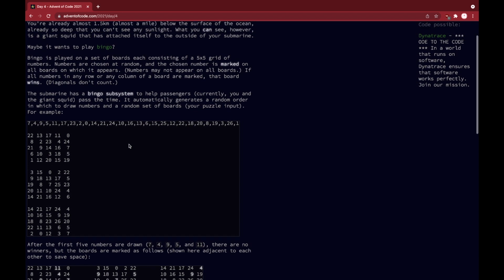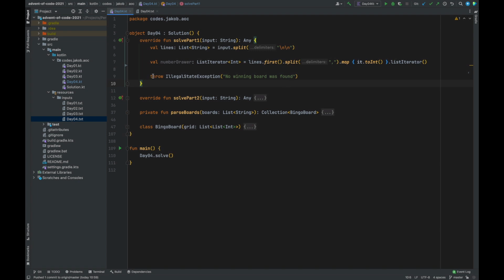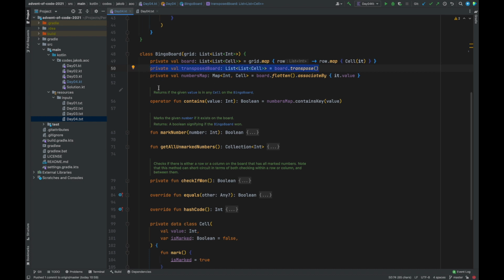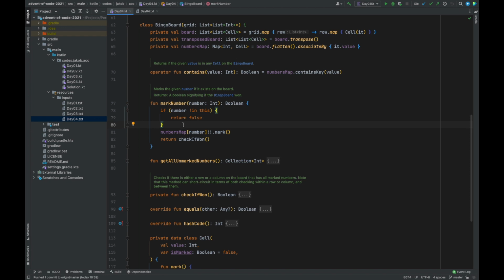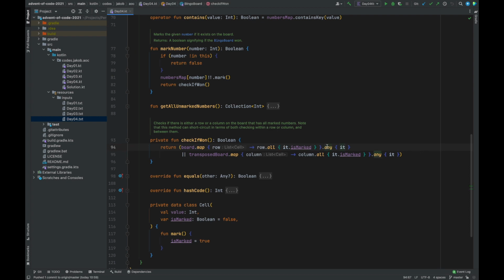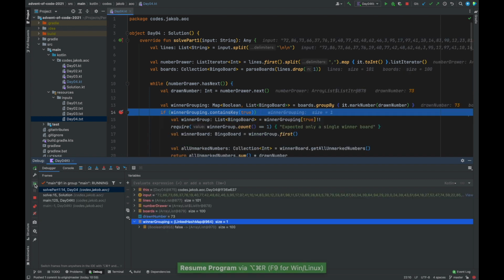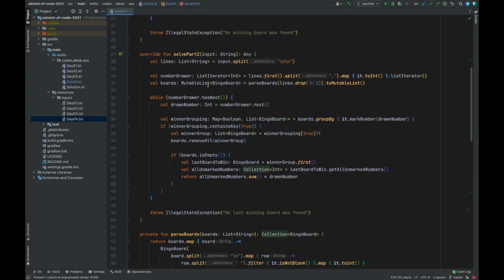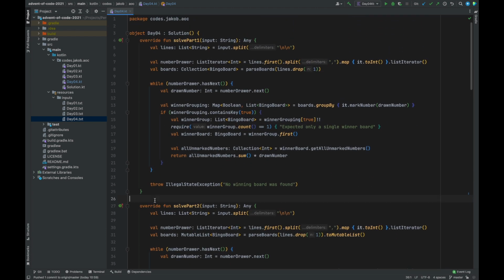Advent of Code 2021 – Day 04 (Kotlin)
Join me for the Advent of Code 2021 which I am solving with Kotlin!

Advent of Code is an online event created by Eric Wastl. It is like an advent calendar with small chocolates but replaced with small, christmas-themed coding challenges, one for each day until Christmas. They typically get more difficult with each day. You can solve them in any language you like. Collect stars by solving puzzles. Two puzzles will be made available on each day in the Advent calendar; the second puzzle is unlocked when you complete the first. Each puzzle grants one star. Good luck!

You can find all the source code that I programmed in this public repository on GitHub

Please join my leaderboard, if you are participating as well: 383007-8cf3f2da

Timestamps:
00:00:00 Part 1 – Explanation
00:03:07 Part 1 – Coding
00:21:20 Part 2 – Explanation
00:21:50 Part 2 – Coding